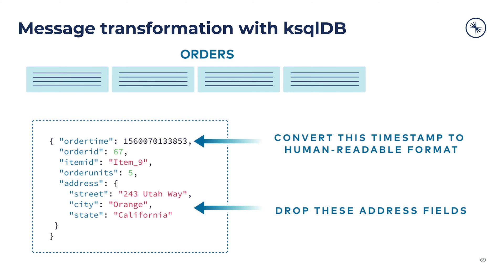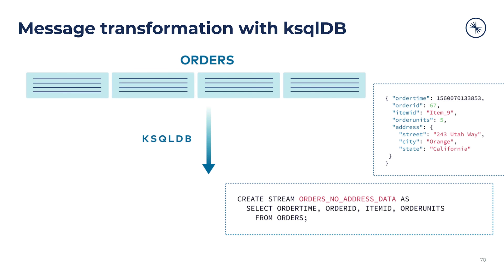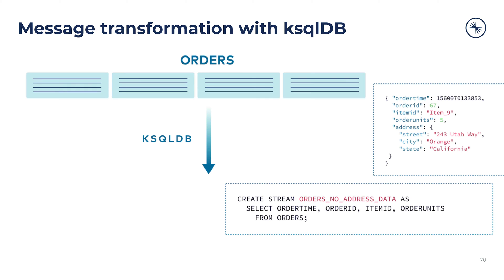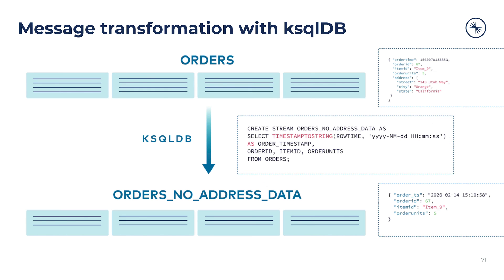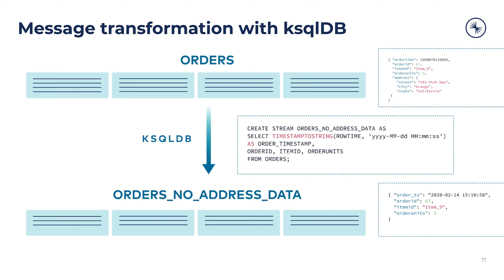ksqlDB 101: Transforming Data with ksqlDB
| Data doesn't always come to us the way we need it. With ksqlDB we can transform data in motion to get it just the way it is needed by downstream applications.